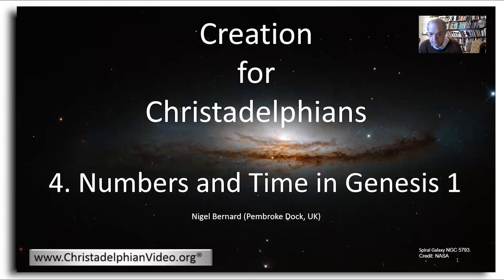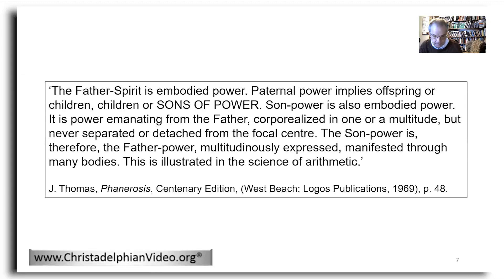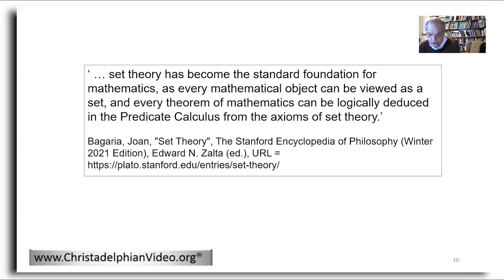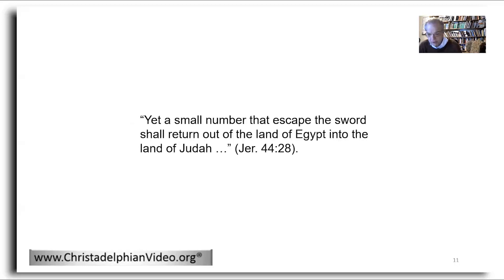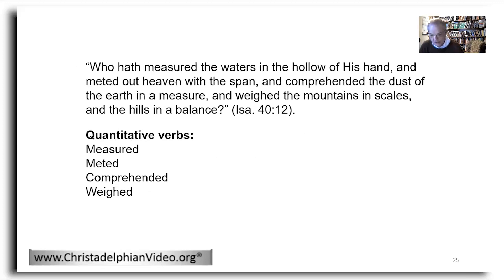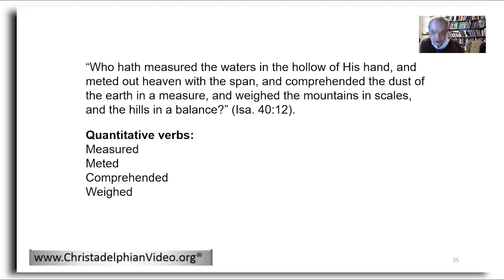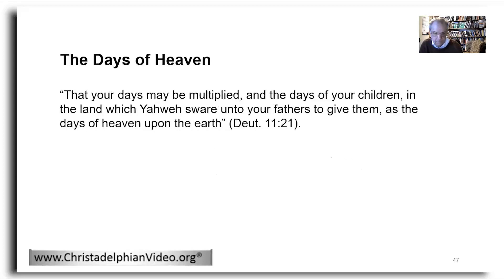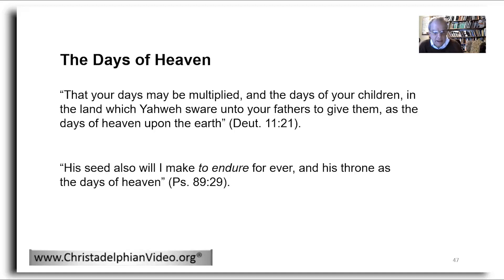Creation for Christadelphians #4 Numbers and Time in Genesis 1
A Christadelphian Video: Description: God is One and uses numbers and mathematics in His creation, displaying amazing knowledge, precision and power in the creative process and in the scriptures. Creation was a miracle, with so much being commanded and performed on the same day. Natural processes take much longer now, so God hastened things in the beginning.

Please Click On YouTube Notification Bell 🔔 Next To the Subscribe Button To Be Notified Of New uploads - make sure you click the cog next to the subscribe button and select 'Send me all notifications for this channel'
Please share on your timelines and with anyone /ecclesial pages etc that you believe may benefit from this material.
Other links to share;
Watch / read / Listen to other thoughts for the day on our